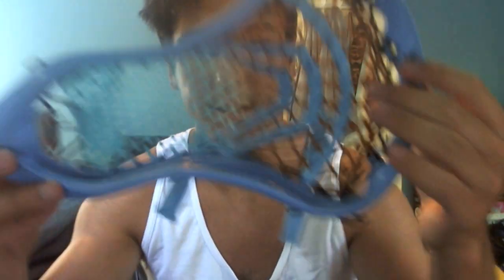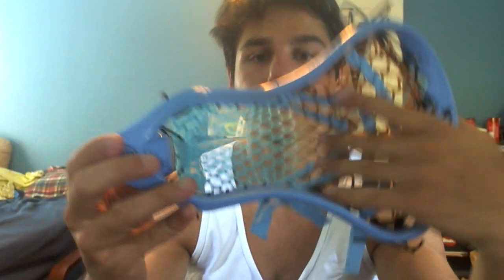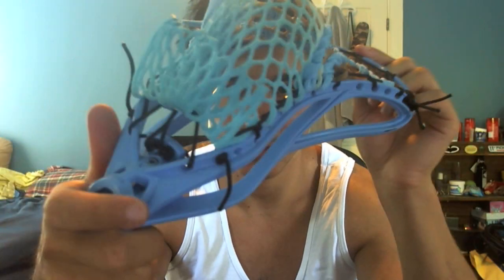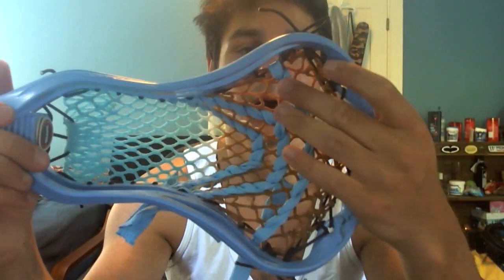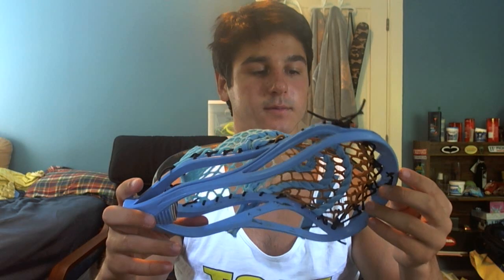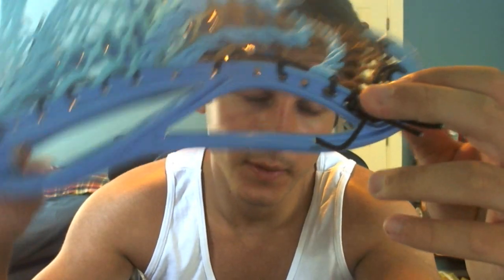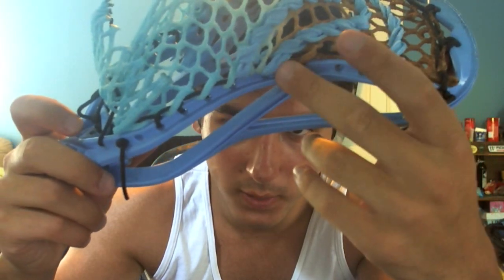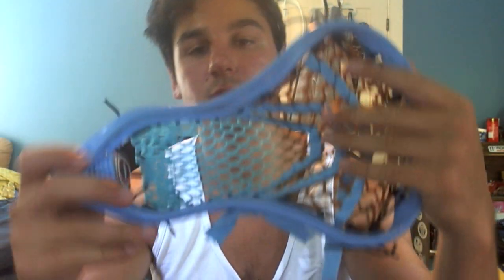Super Power Mid Pocket 15mm ECM